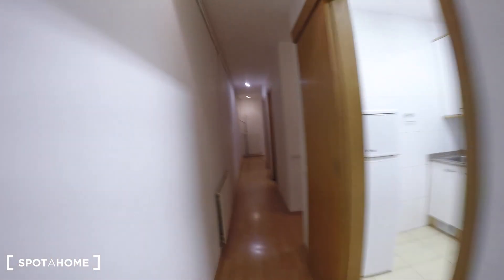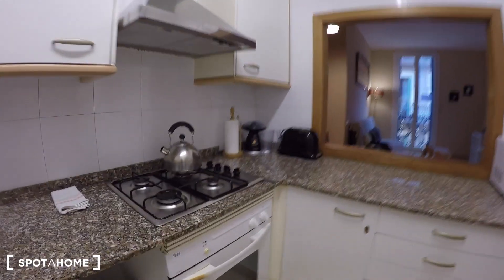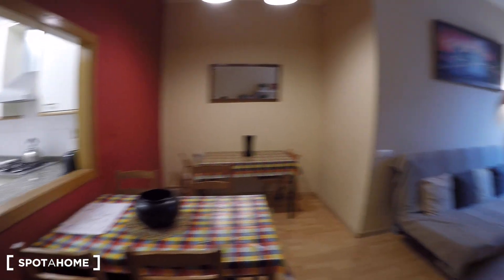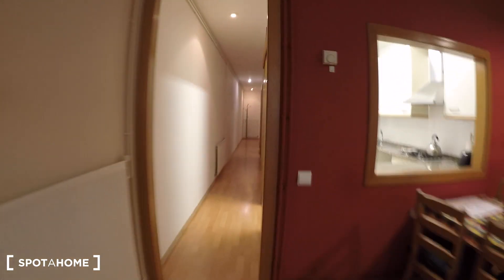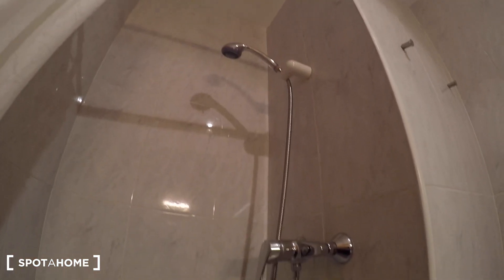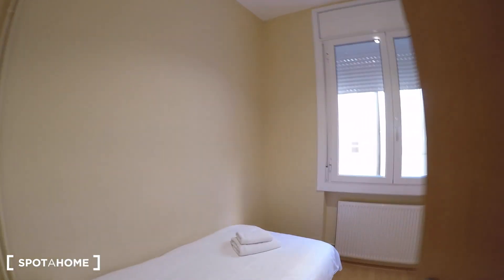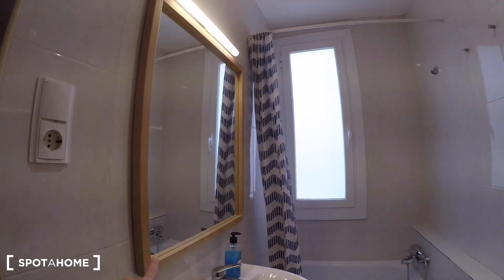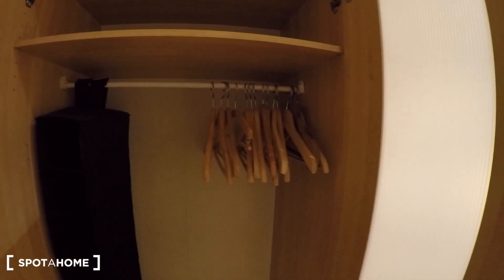Classic 3-bedroom apartment for rent in Gràcia - Spotahome (ref 270097)